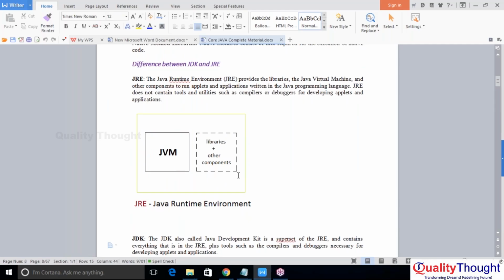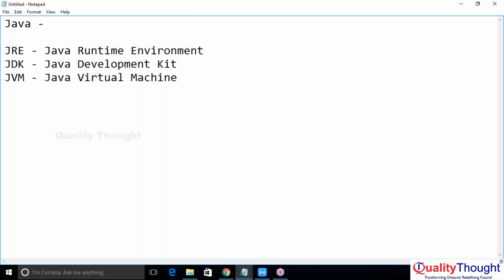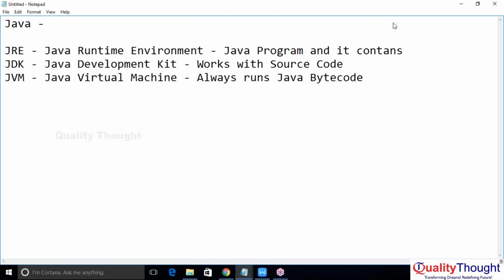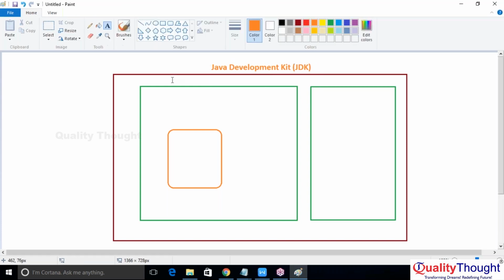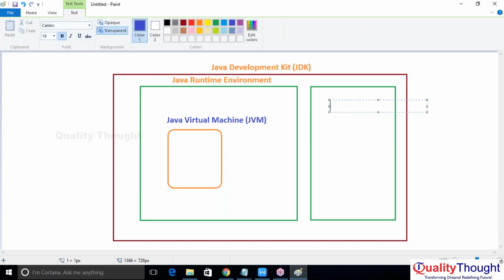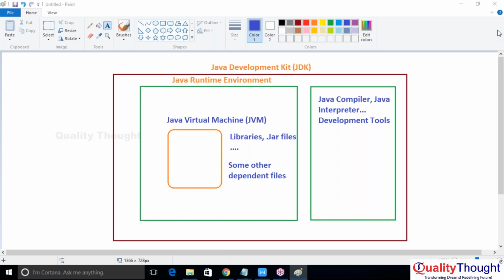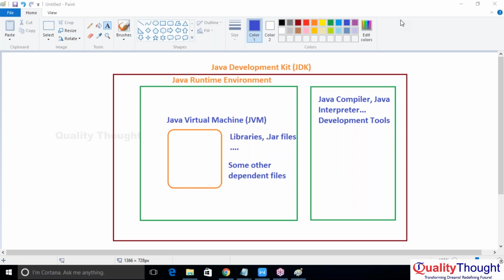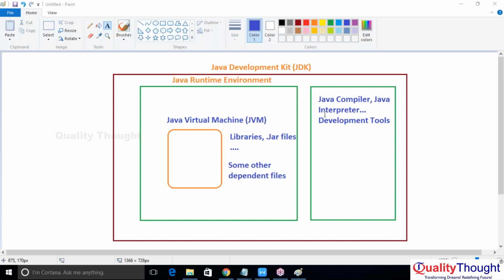Difference Between JDK vs JRE vs JVM - Selenium with Java Tutorial for Beginners | Session - 07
Difference Between JDK vs JRE vs JVM - Selenium with Java Tutorial for Beginners

- Automation Testing
- Cross-Browser and Cross-Platform Compatibility
- Open Source
- Scalability
- Continuous Testing